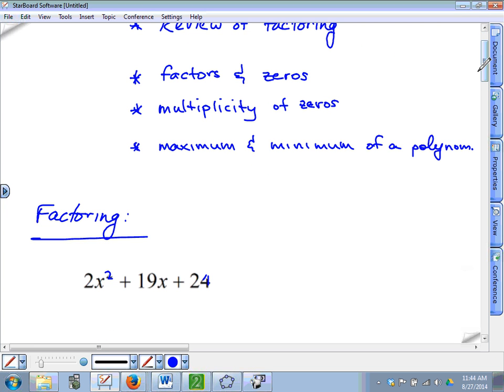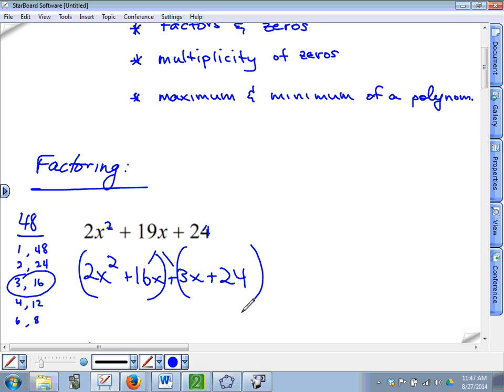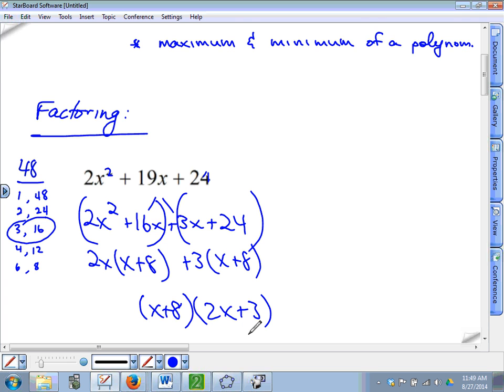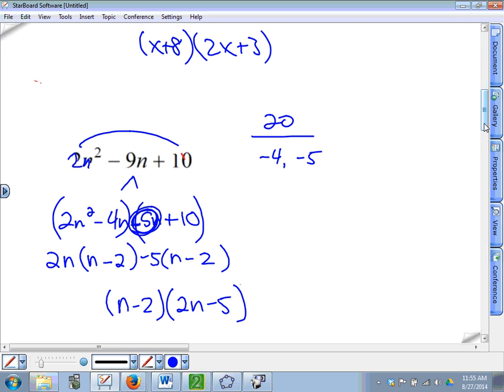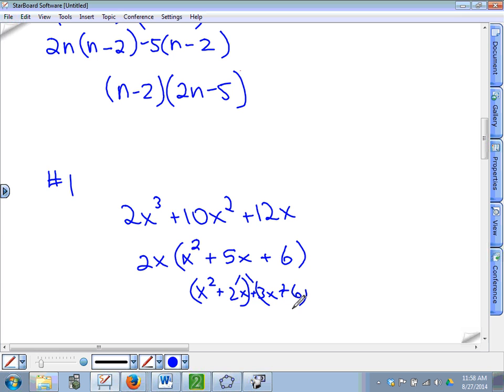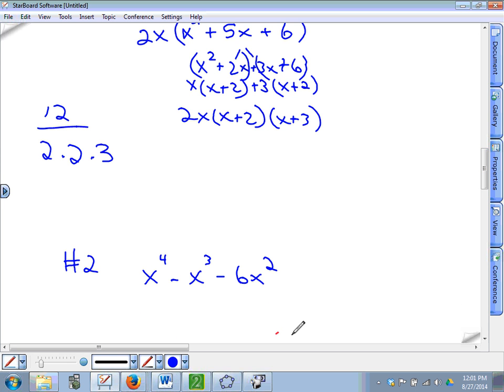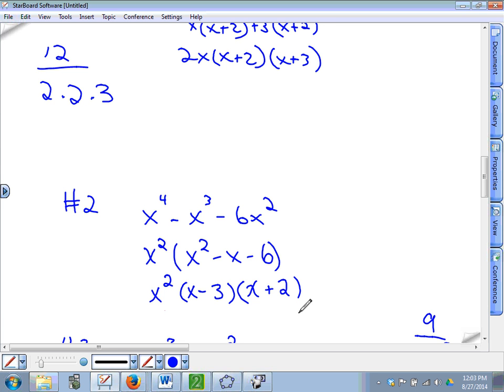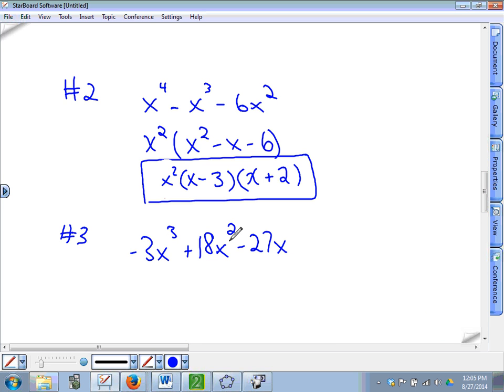1.3 sec 3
factoring and finding zeros of polynomials